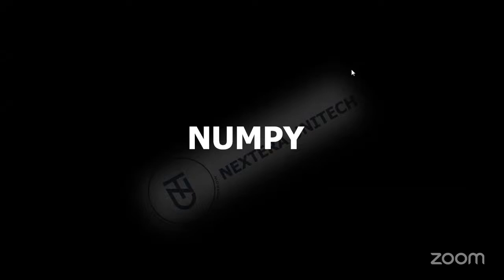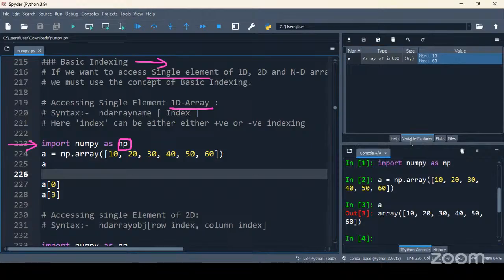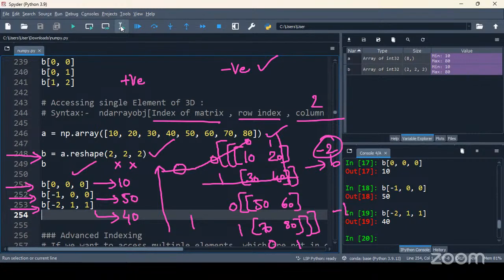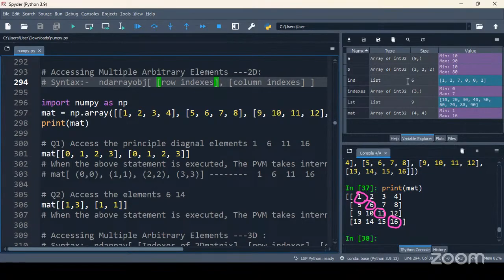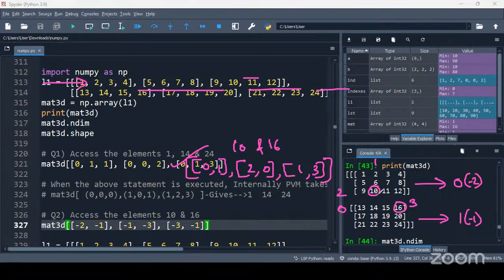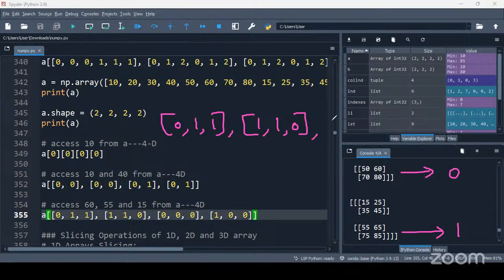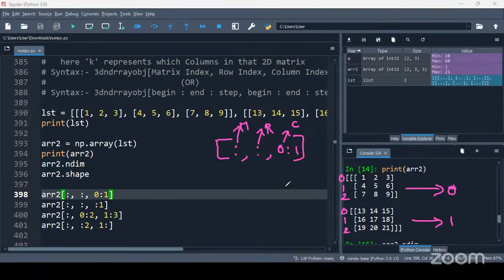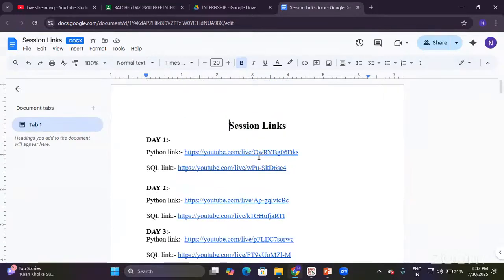DAY 2:- Numpy (Part - 2)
Continue your NumPy journey with Part 2! In this session, we explore advanced NumPy operations, array slicing, reshaping, mathematical functions, and real-time data manipulation examples. Perfect for boosting your Python skills in data analysis and scientific computing.